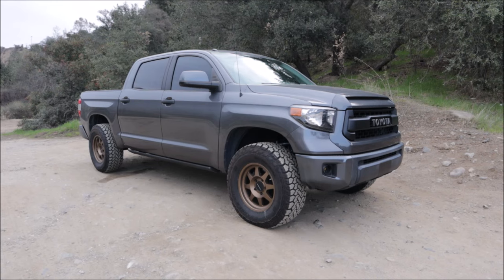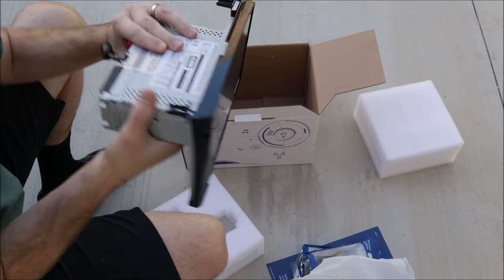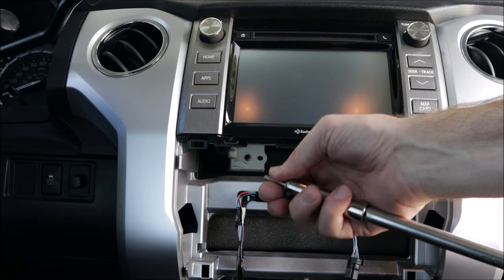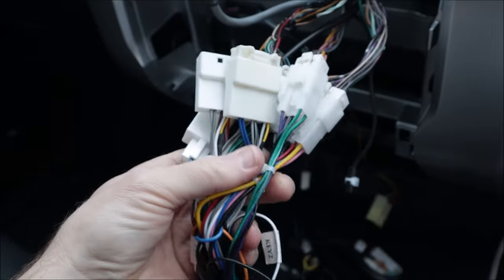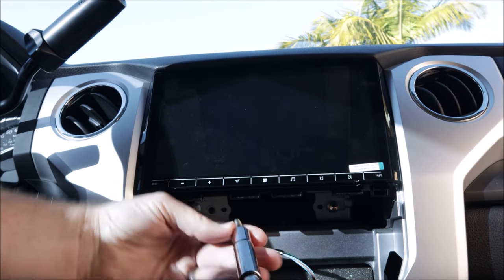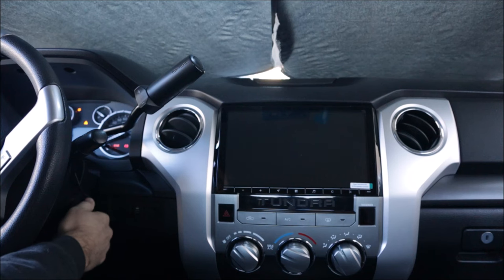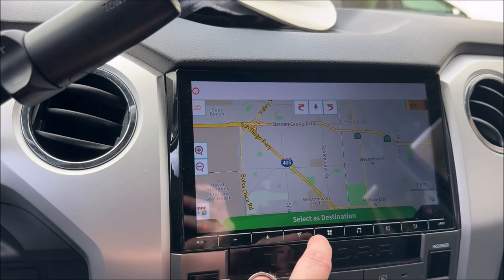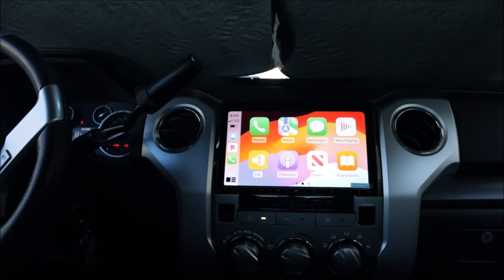Toyota Tundra Dasaita Head Unit - Installation & Review - Wireless Carplay & Android Auto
This is the budget friendly Dasaita Android 12 stereo head unit for the Toyota Tundra. This head unit comes with wireless Apple Carplay and wireless Android Auto.